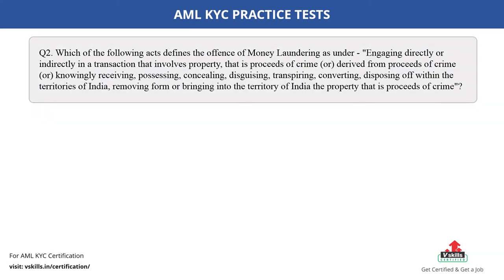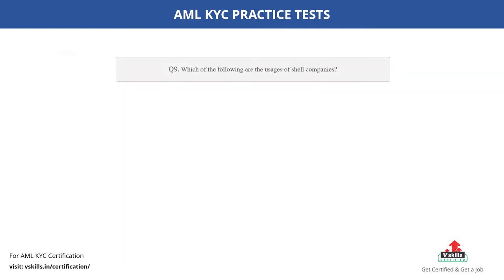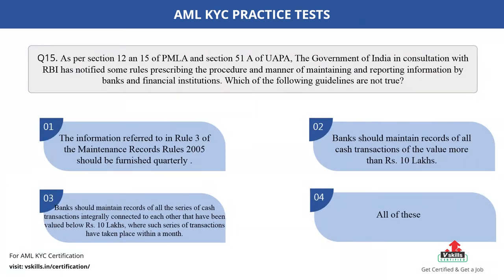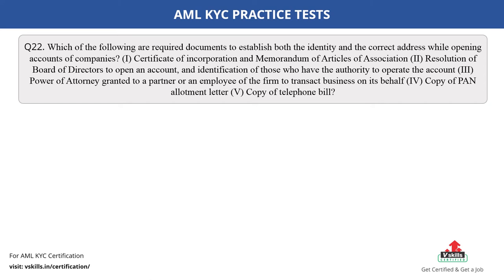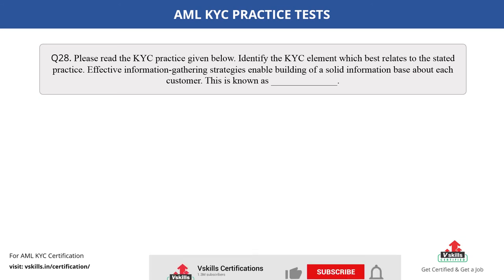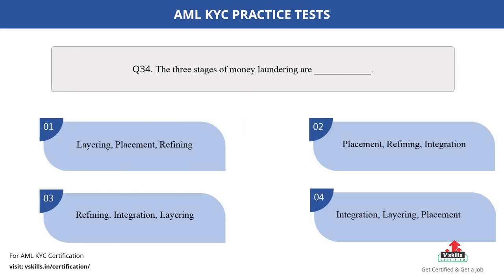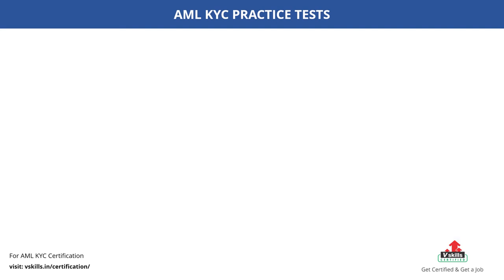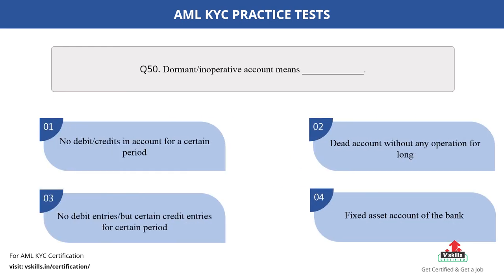AML KYC Practice Questions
Get a Job as an AML KYC Officer through Vskills Placements